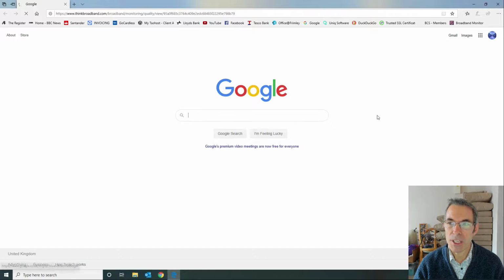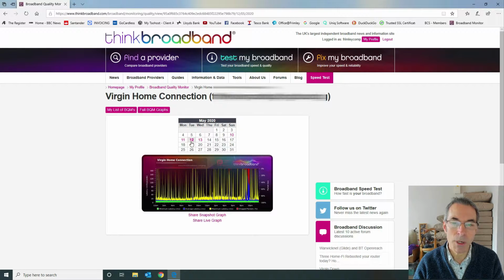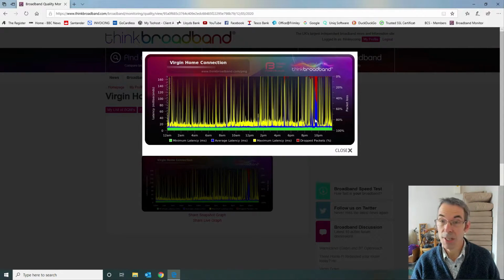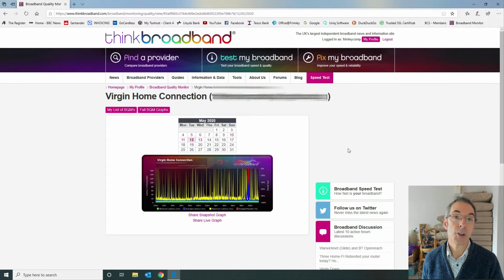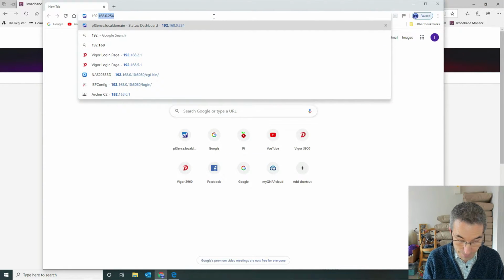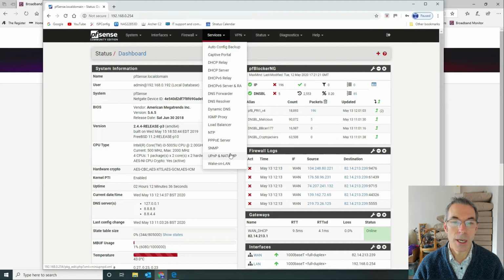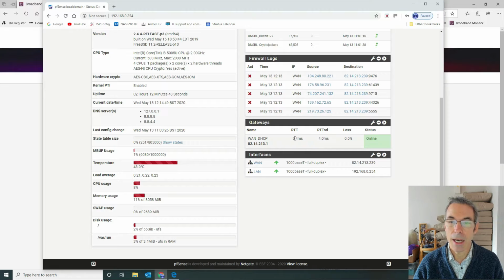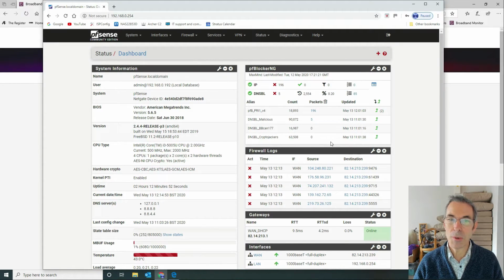pfSense high latency and packet loss fix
Here's the background to the pfSense 2.4.5 high latency and packet loss issues. We're specifically talking about Virgin Media as the ISP and what we had to do to reduce the problem. Whilst it's not fixed permanently, we have managed to reduce latency to manageable levels and have eliminated packet loss completely.